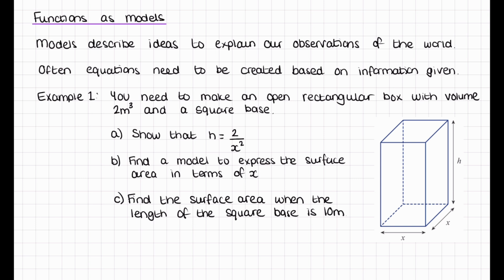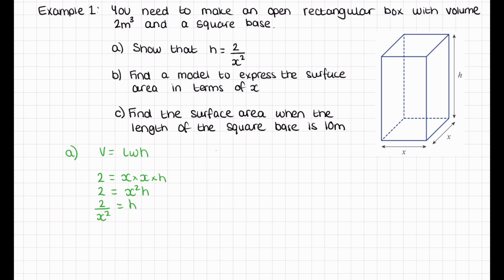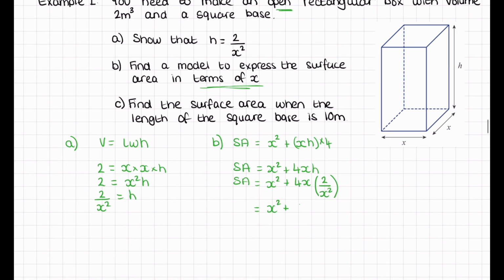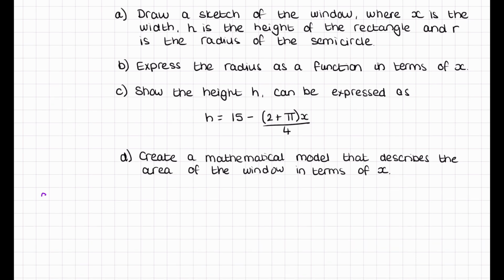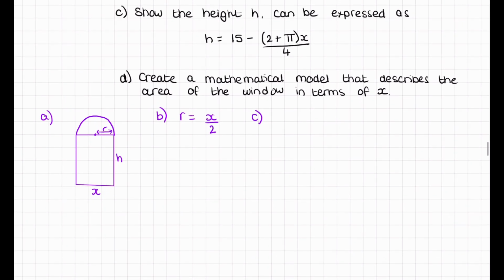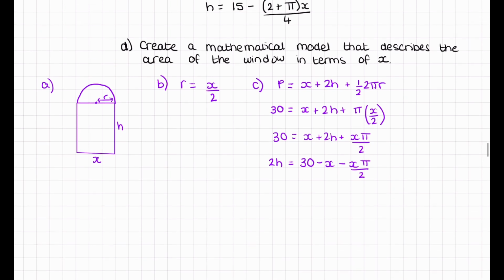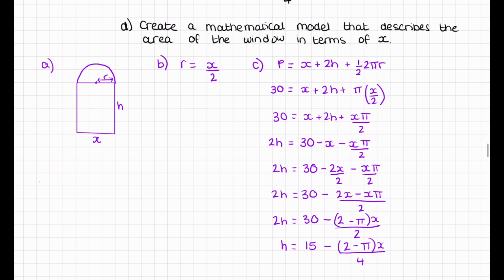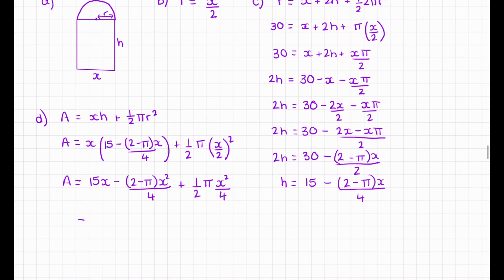Functions as Models